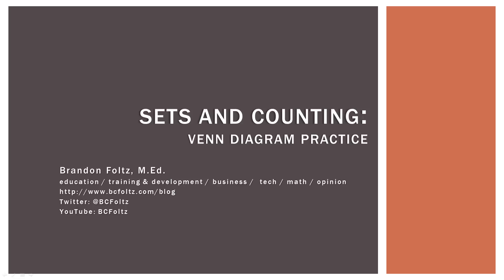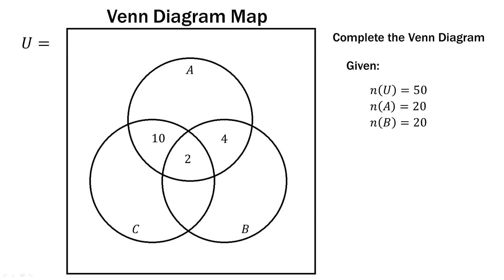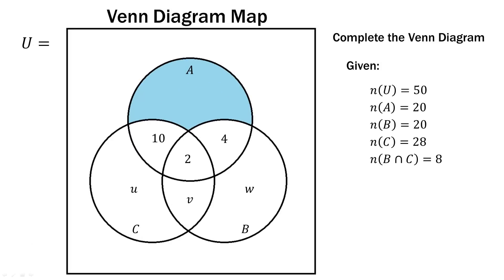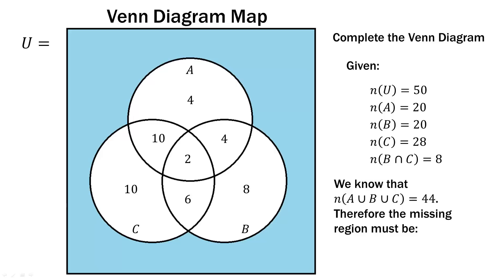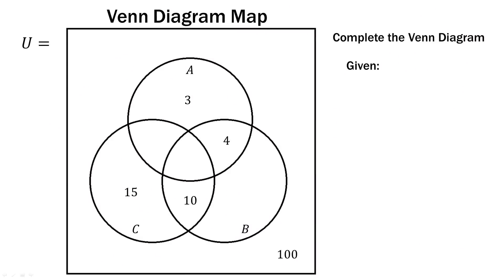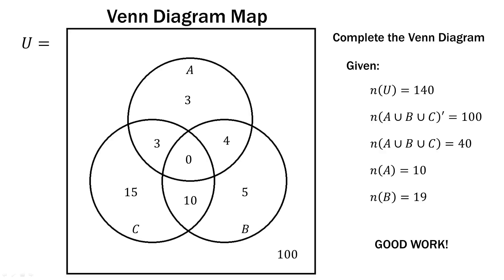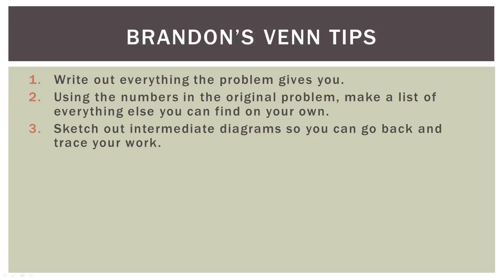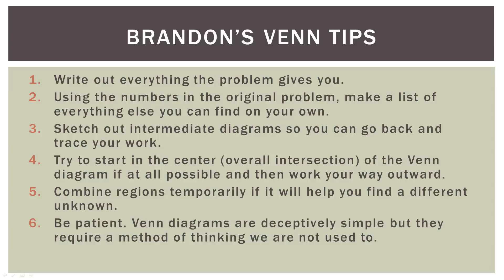Finite Math: Venn Diagram Practice Problems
In this video, we walk through two Venn diagram problems that are representative of what you are likely to see in undergraduate Finite Math. We go through each problem methodically and at the end of the video, I offer a few tips for working on these types of problems. You may want to have a pencil/pen and paper handy to copy down the problems as we work through them. Enjoy!